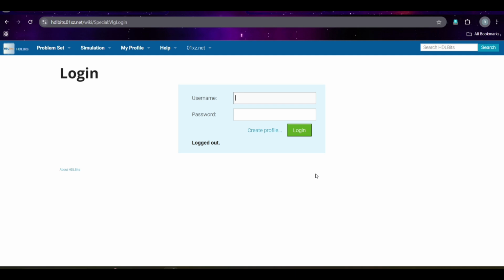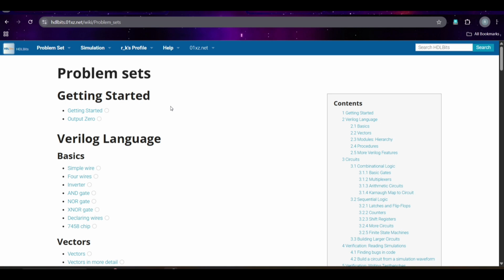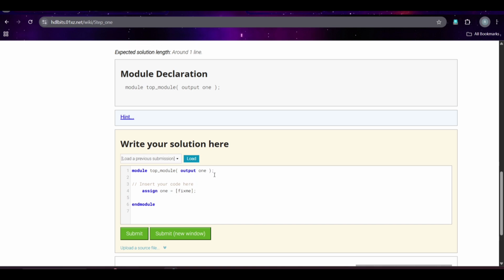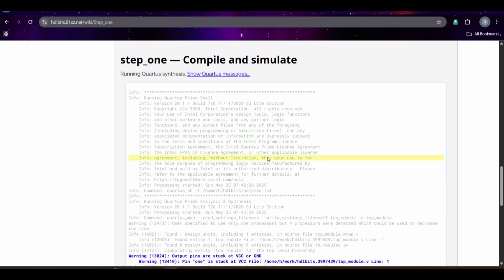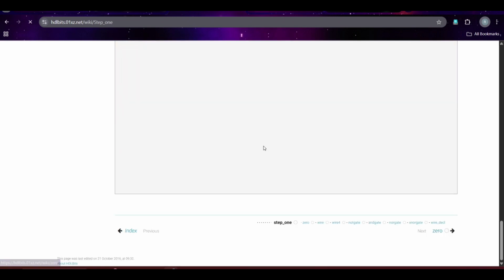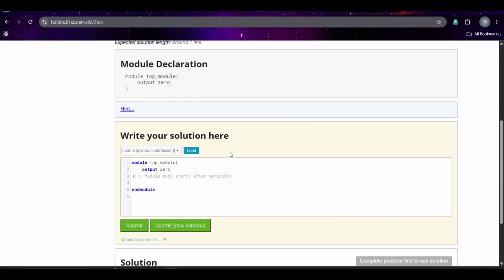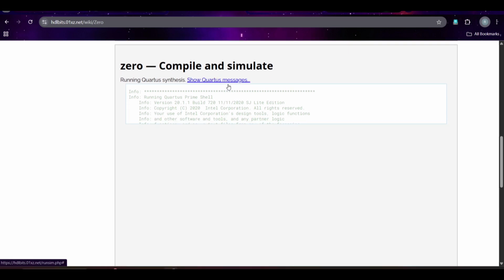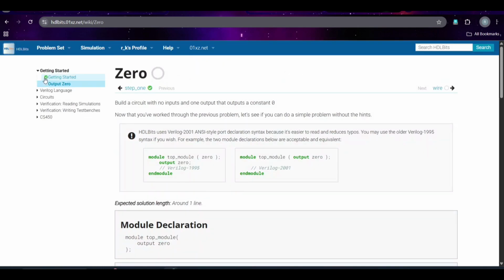1Basic Verilog question Practice | Verilog HDL | HDLBits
In this video I have explain very basic question of verilog which is given in the HDLBits website.  I will try to cover all questions which is given in that website along with the theory explanation.